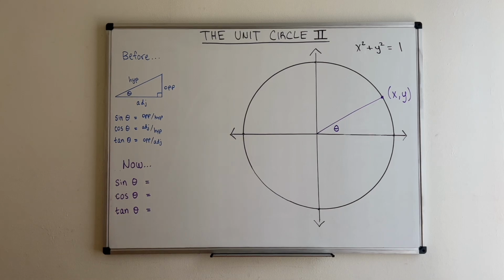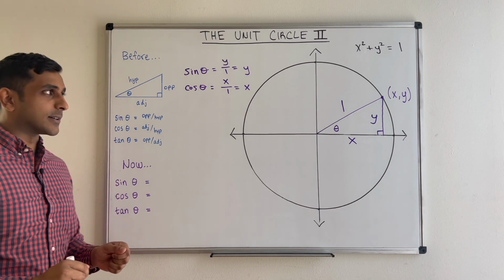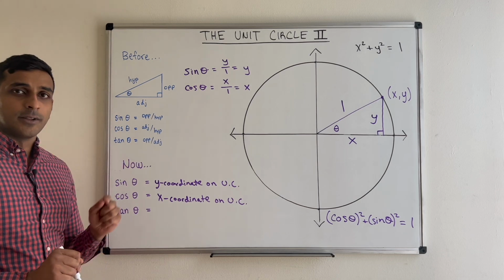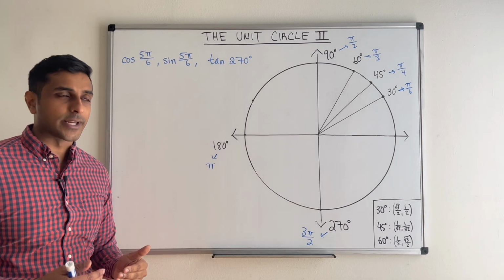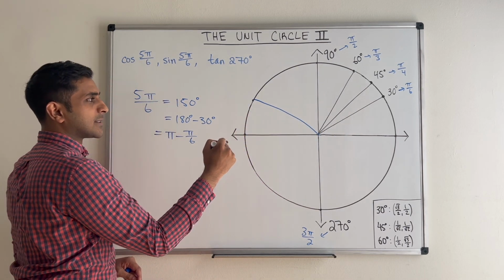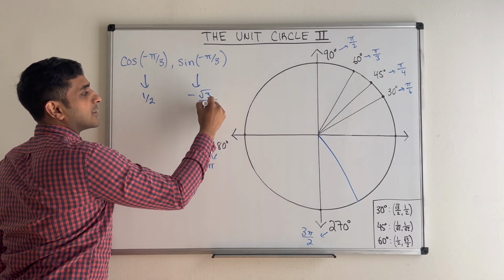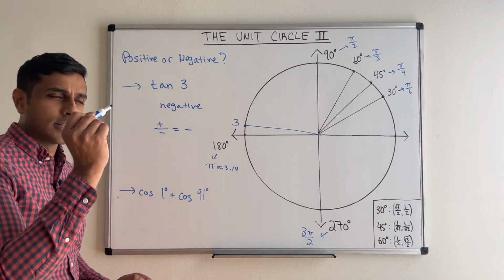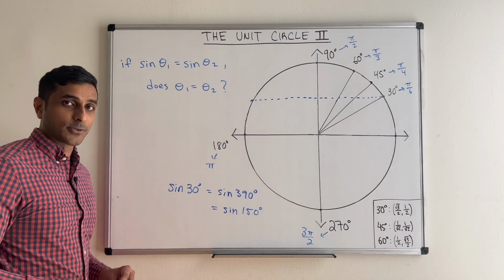Trigonometry 4: The Unit Circle II (A New Trigonometry)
A development of unit circle trigonometry as an extension of right triangle trigonometry. This lesson covers a new unit circle based definition of sin, cos and tan, the relationship between sine and cosine of an angle (the Pythagorean identity), finding trig values based on knowledge of the special angles in degrees and radians, the relationship between an angle and its negative, reasoning about unconventional trig values, and the subtleties of solving trig equations.

0:00 - Linking Right Triangles To The Unit Circle
1:43 - A New Concept Of Sine And Cosine
3:17 - Relating Sine Of Theta And Cosine Of Theta
4:32 - A New Concept Of Tangent
6:46 - Q1: Using Common Angles To Find Trig Values
10:31 - Q2: Theta Vs Negative Theta
12:23 - Q3: Estimating Trig Values (Positive Or Negative?)
14:43 - Q4: Analyzing Basic Trigonometric Equations

This is video 4/10 in the Trigonometry series.